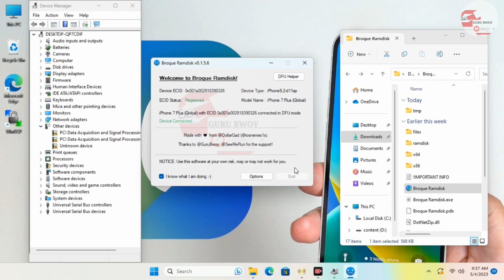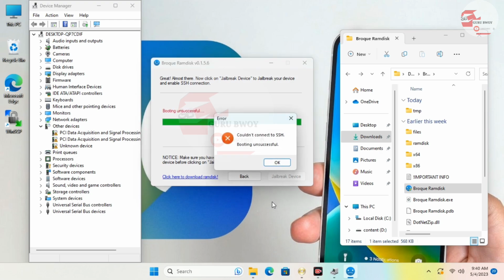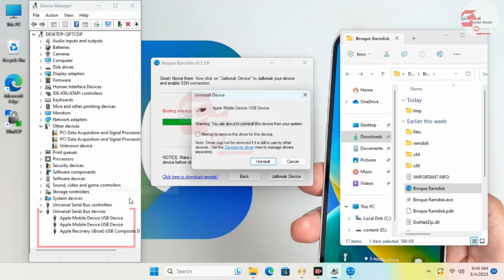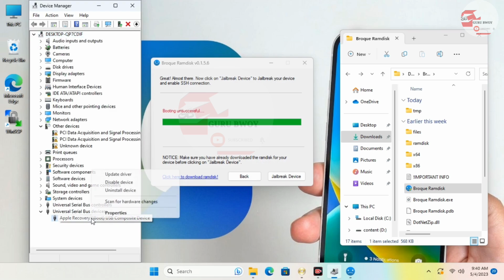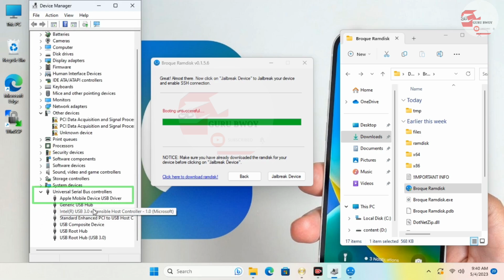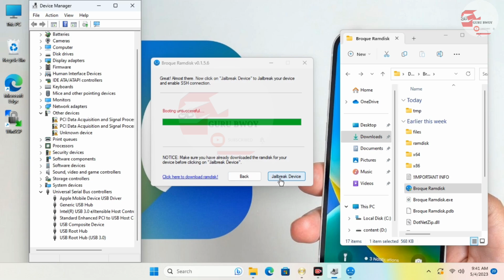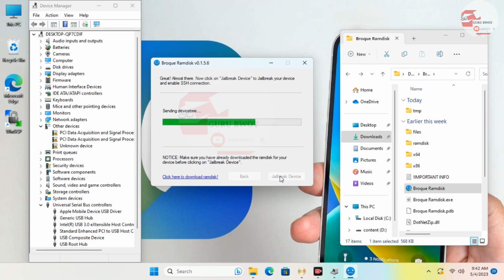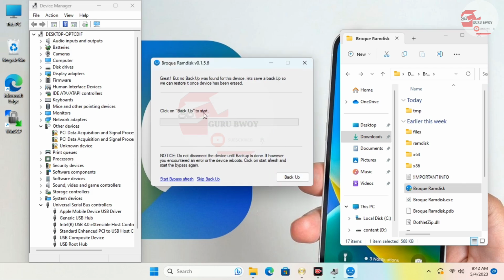How to fix SSH Unsuccessful, unable boot device with / Broque Ramdisk tool - free Ramdisk tool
How to fix SSH Unsuccessful and boot error in ramdisk tool for free make sure in device manager under universal serial bus controller your driver is set to be

apple mobile device USB driver ✅ and not
apple mobile device USB device ❌

          -- TURN $50 INTO $100 INSTANTLY?! --
Trade ALL Your Crypto in One Place with BINANCE – The World's #1 Exchange!

Don’t miss out – Your crypto journey starts here!

Our YouTube channel is dedicated to educational content aimed at assisting individuals in unlocking their phones in cases of forgotten passwords or Google Lock issues. It is important to note that we do not endorse or encourage the unlocking of stolen or barred mobile phones. Users utilizing our content for any illegal or unlawful purposes will be solely responsible for their actions. Your subscription is crucial for the growth of our channel as content creators